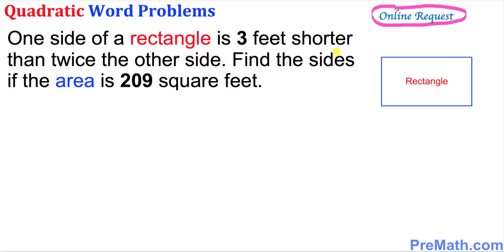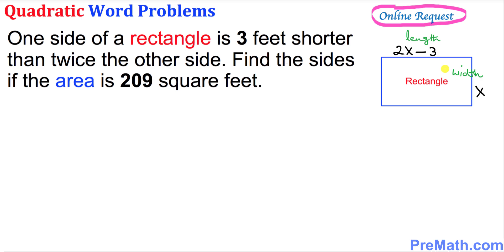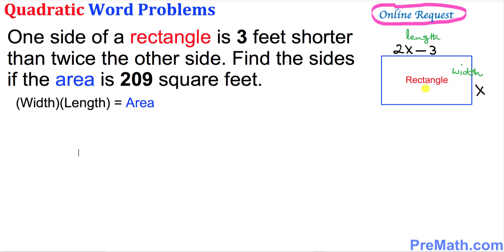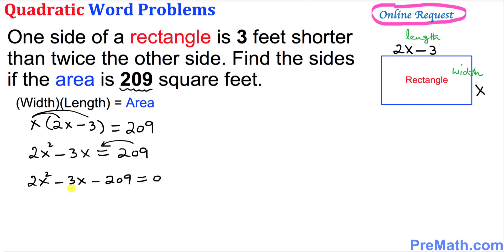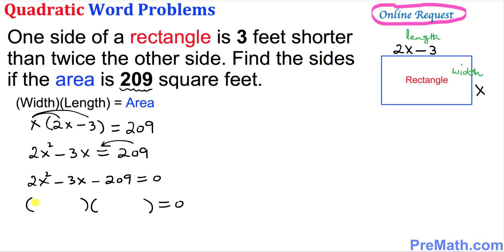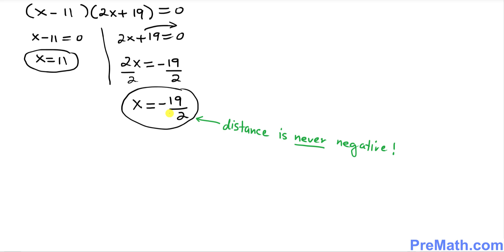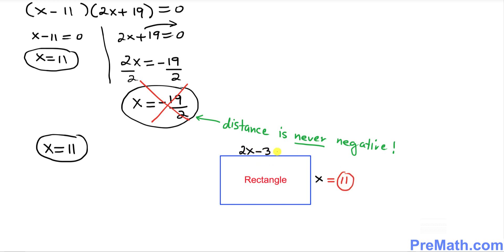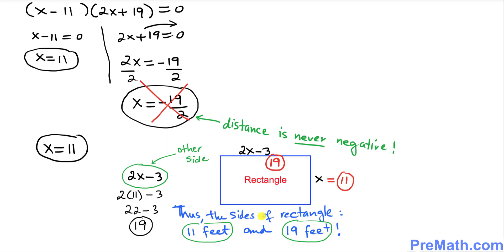Can you Solve this Quadratic Word Problem involving Geometry? - Quick and Simple Method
Can you Solve this Quadratic Word Problem that involves Geometry? Step-by-Step Tutorial by PreMath.com